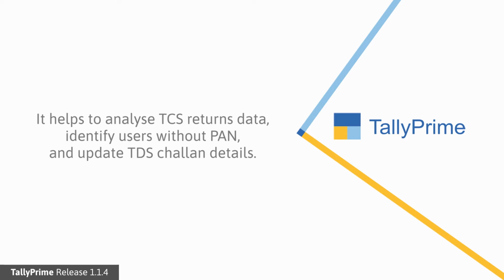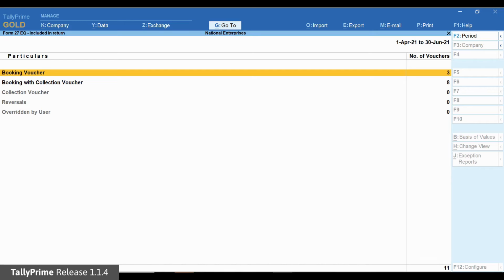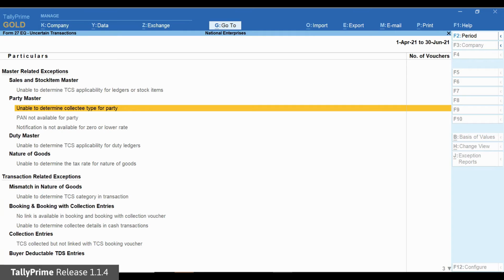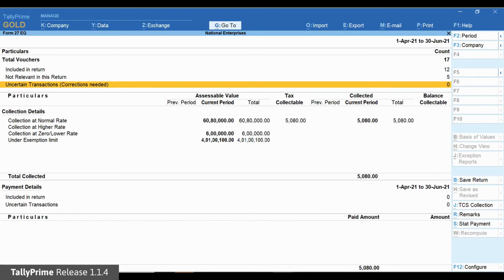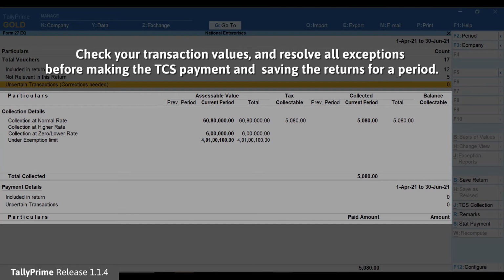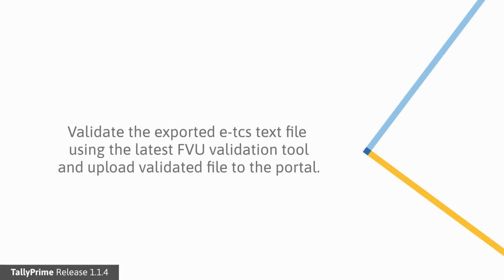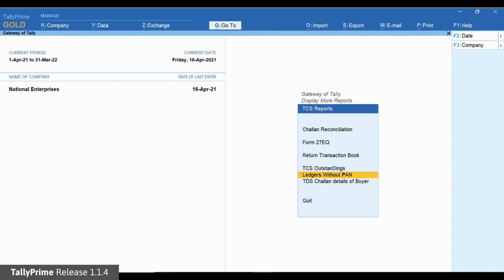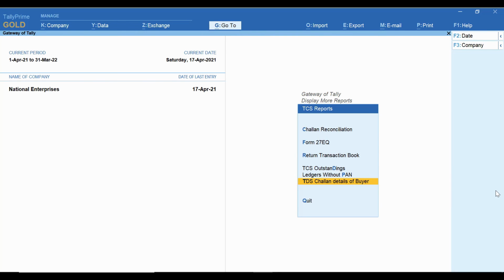TCS Reports In TallyPrime